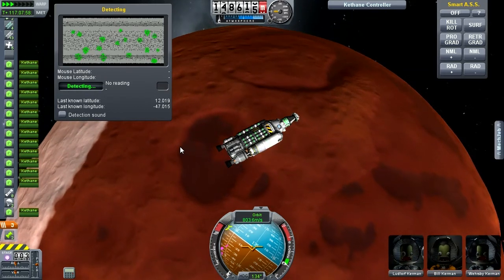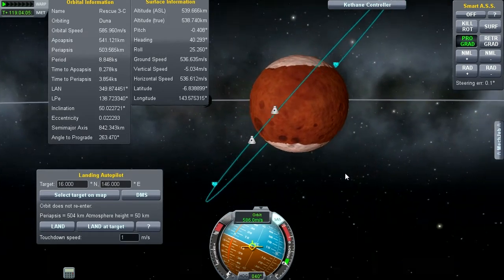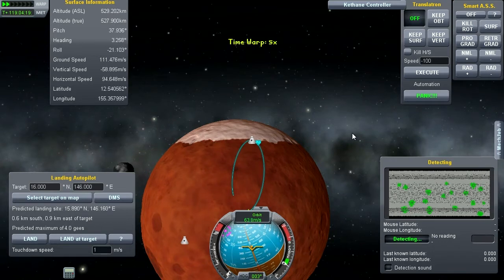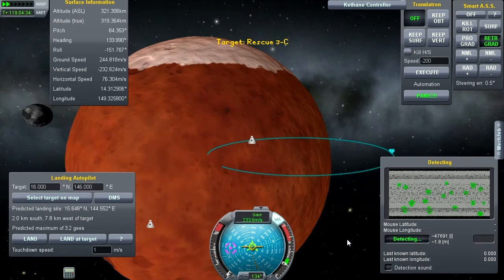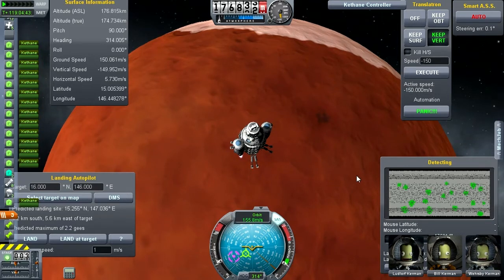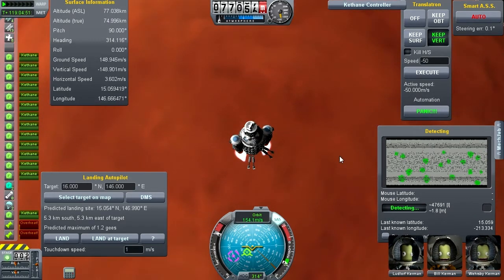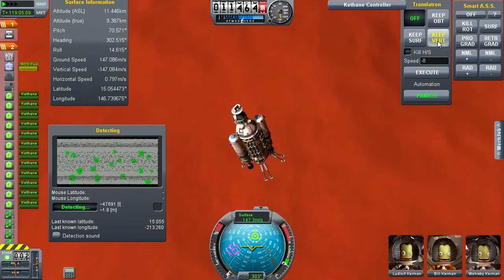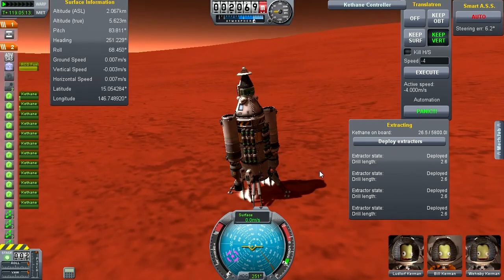E-21- Rescue Landing - Kerbal Space Program 017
The Kethane mapping of Duna is complete and now it's time to land on the deposit closest to Jebediah.

[.17.1] Protractor - Rendez. Plugin [v. 2.3.5 10/29/12]

reqired for satellite pack:
 [Plugin][0.17] PowerTech v0.2.6.1 solar panels

This chart It makes orbital rendezvous a lot easier to calculate.   (now if I can only master the actual doing of them!)

This website is VERY useful in deciding when planets are in the right position for an interplanetary transfer.

Interactive illustrated interplanetary guide and calculator for KSP 0.17

Kerbal Space Program is a new game still under development with a ton of potential.